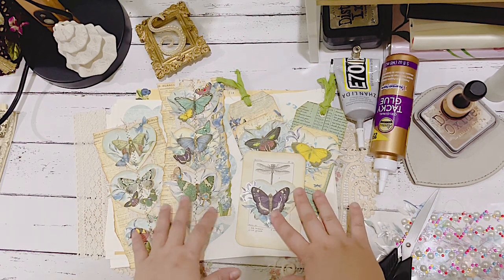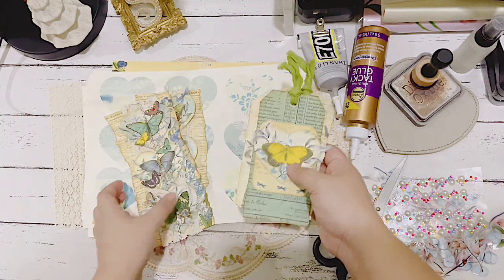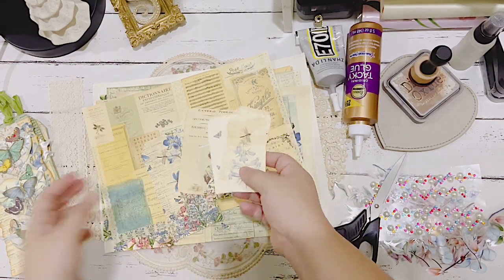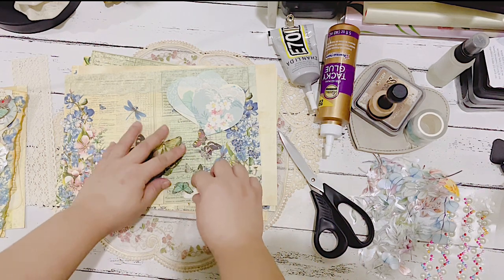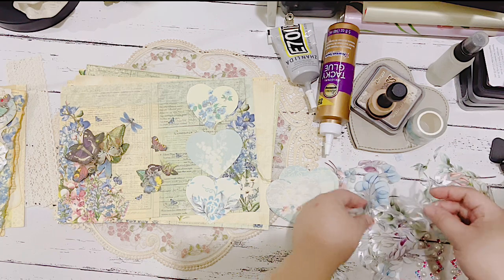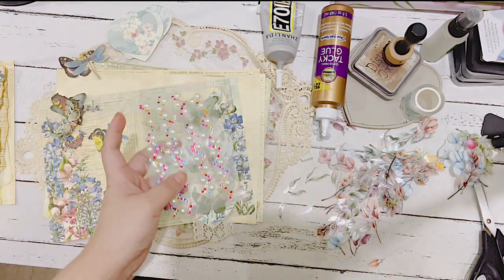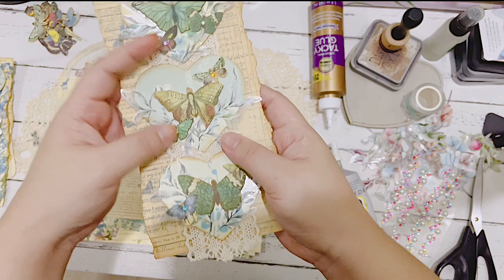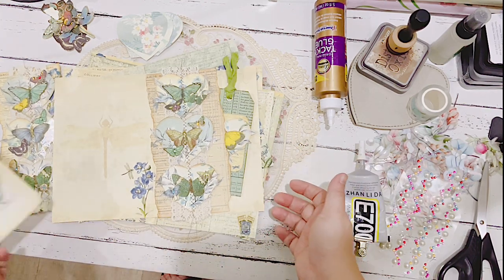RachandBellaCrafts DT | Fluttery Bellybands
Today I'm excited to share that I have recently joined the RachandBellaCrafts design time! I'm sharing my first DT project today using the two kits listed below. I'm really into bugs, butterflies, dragonflies and all other insects for this month. So I used theme again to make this vertical bellyband. I decorated them using the hearts from the kit, then added the bugs and embellished them with washi and diamantés. I attached them to a crochet lace and papers from the kit. I hope you are able to follow along and craft with me to make these belly bands!

Digital kits used:
RachandBellaCrafts Etsy

- Shades from the past
- Inspire Dragonfly

You can find more of my journals › berry...Web resultsberrymixbujo | Sheva (@berrymixbujo) • Instagram photos ...